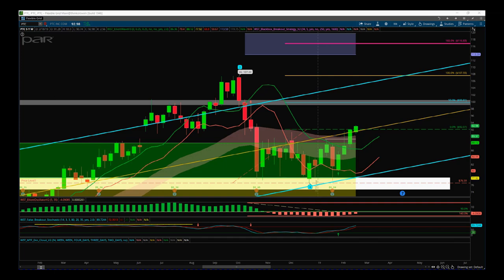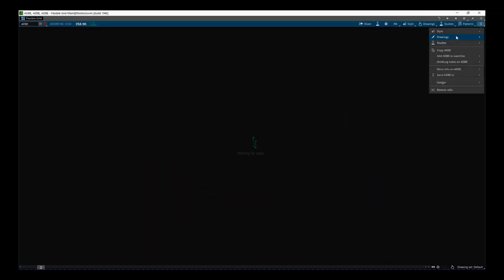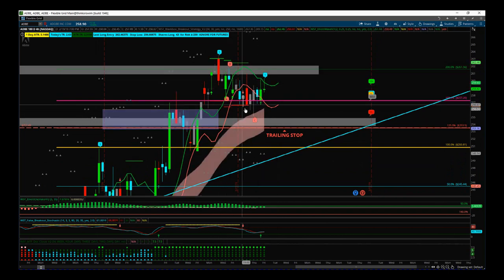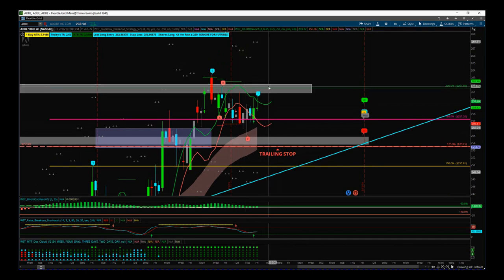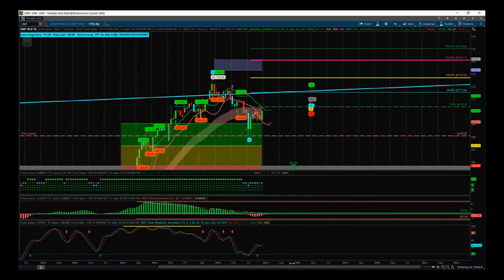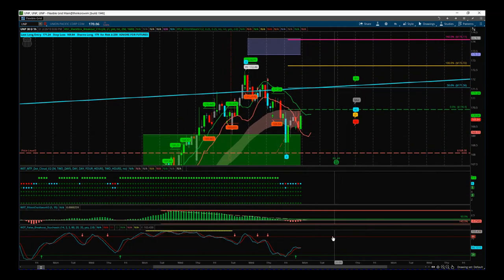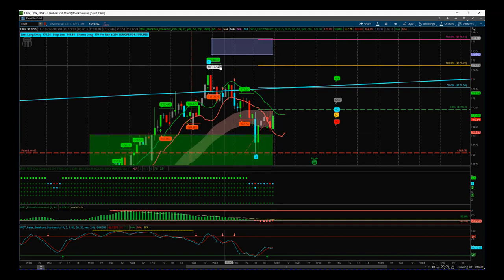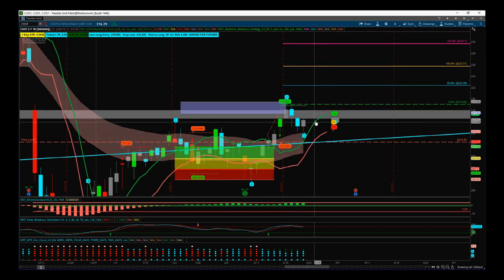TradeTheFifth Update & Analysis Video for 5 Hot Stocks for 2019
Watch the latest update video for profits take, trailing stops adjusted and new orders on our 5 hot stocks for 2019. Risk Disclosure: